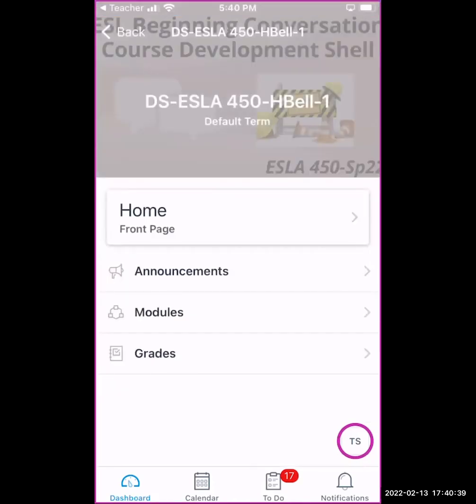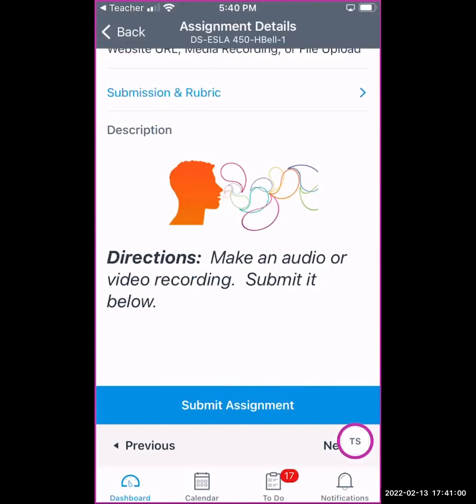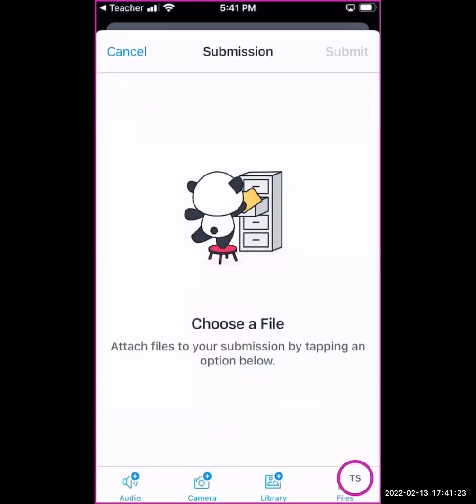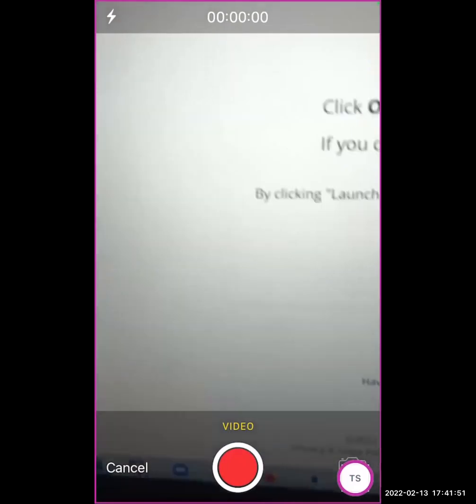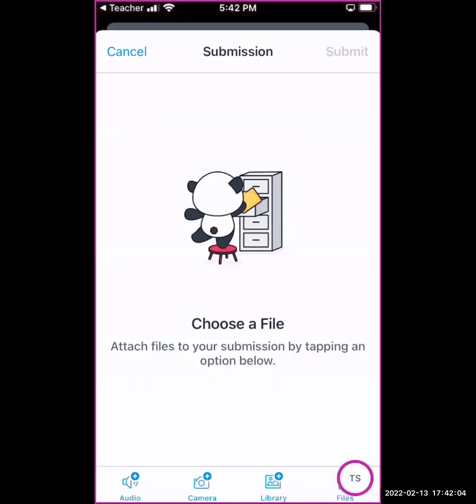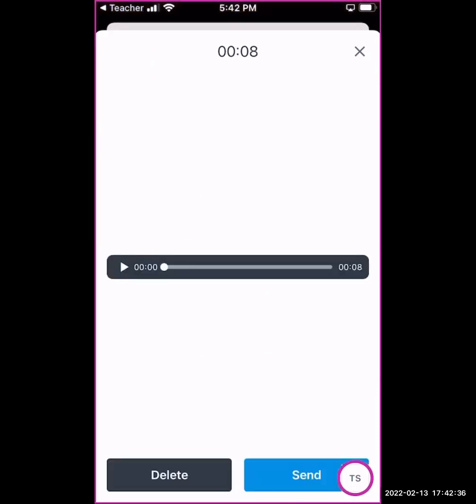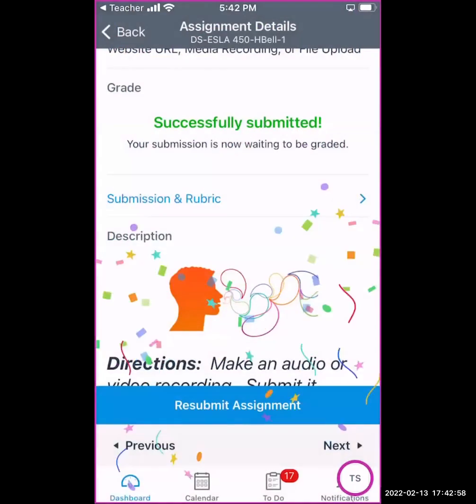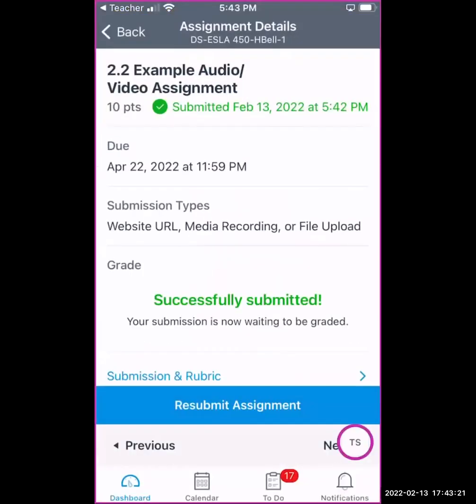How to Record and Submit Video/Audio Assignment on Canvas -Using a Cell Phone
Zoom tutorial for ESL students